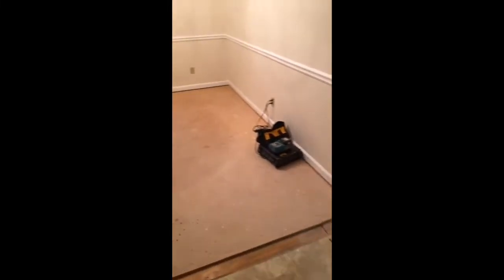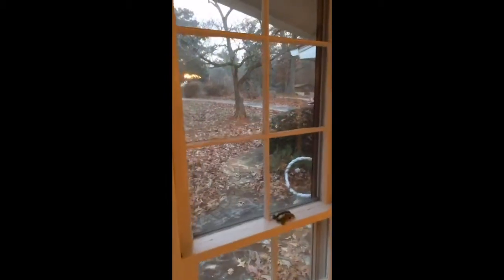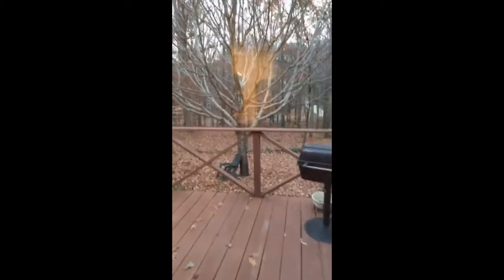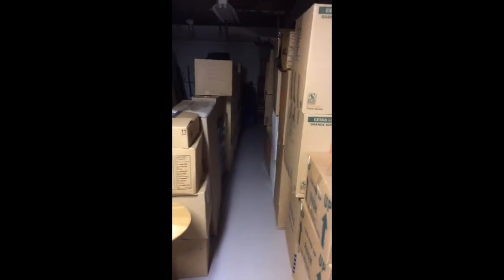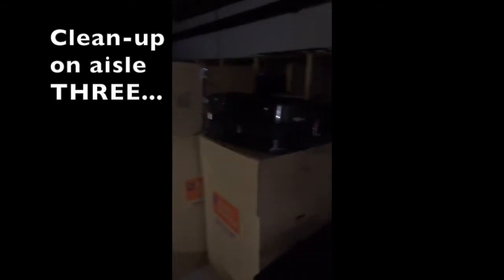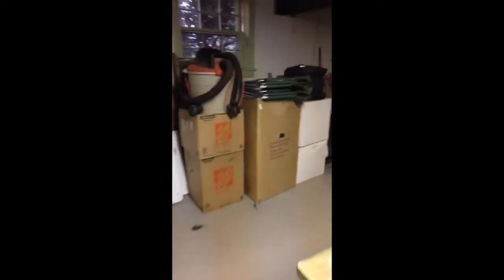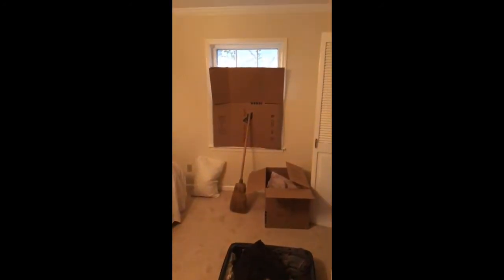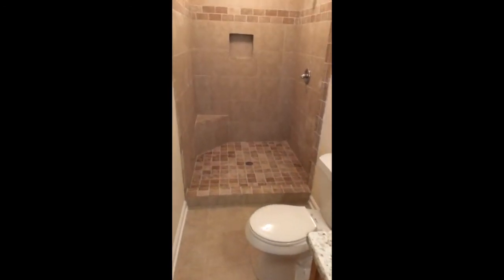Move in day and unpack crap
This was the beginning of our DIY home renovation.  We lived in a disaster zone/construction zone for six months.  This video has LOTS of BEFORES...